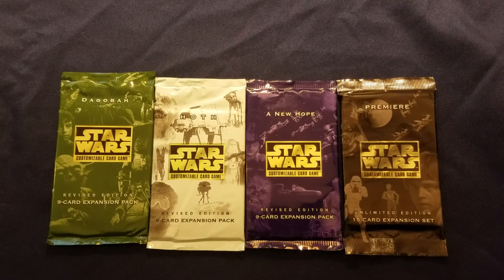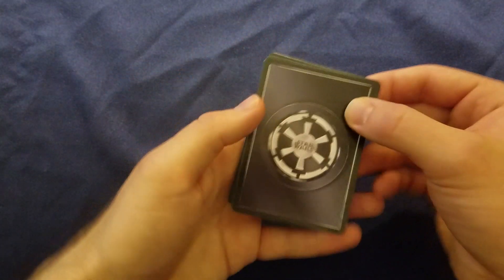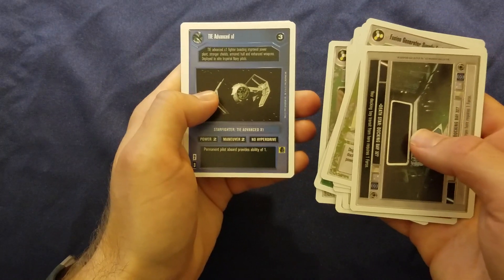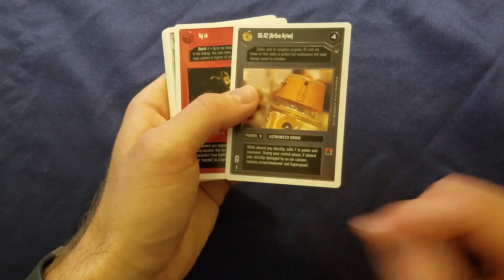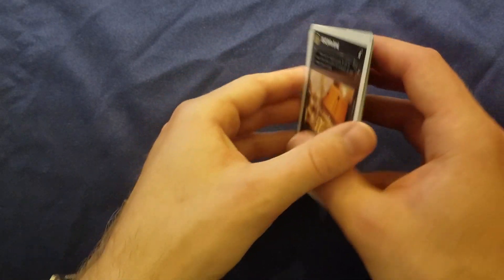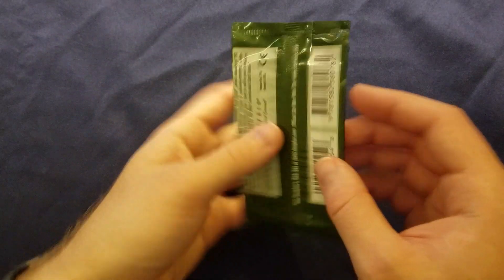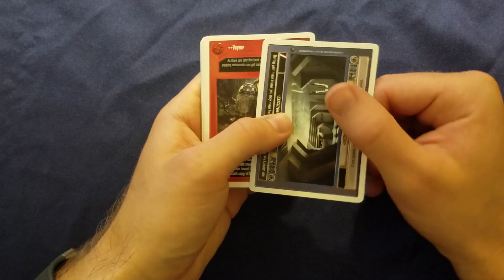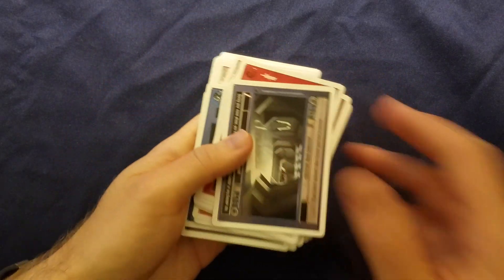Star Wars CCG Sealed Opening #19: Booster Sampler 1 of 5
Opening Revised/Unlimited Packs from the first four SWCCG sets.